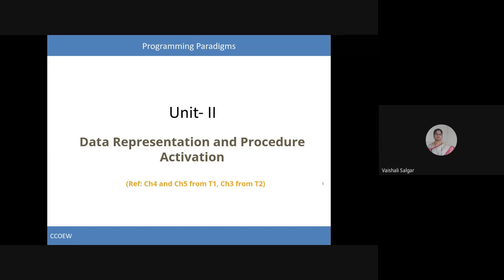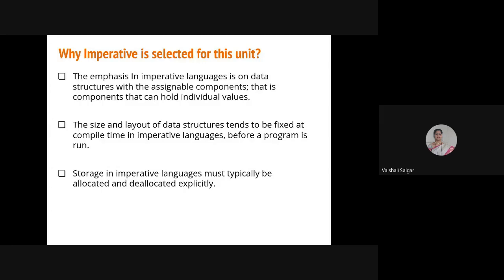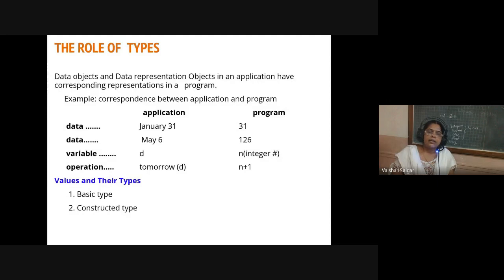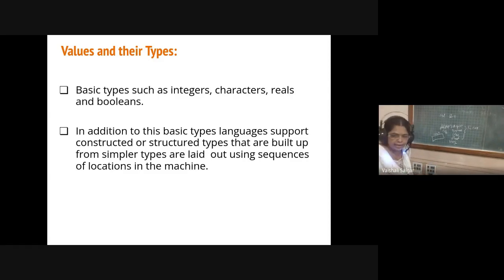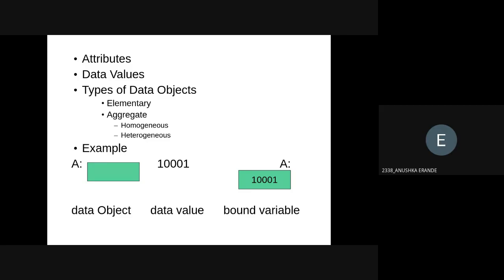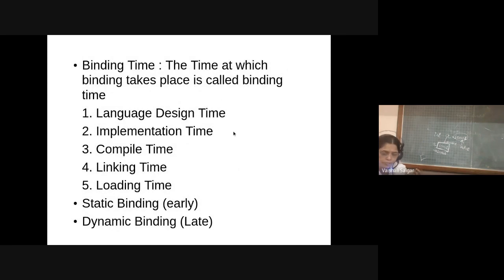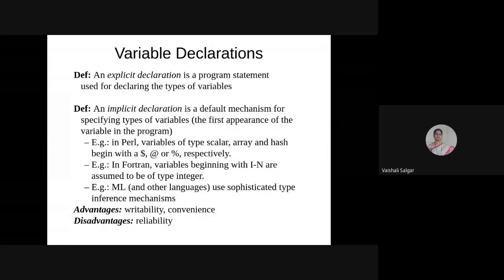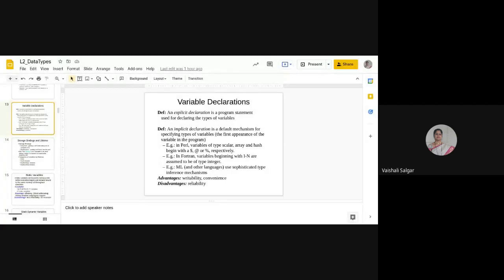L09 DataReoresentation: Role of Types, Variable,Types.